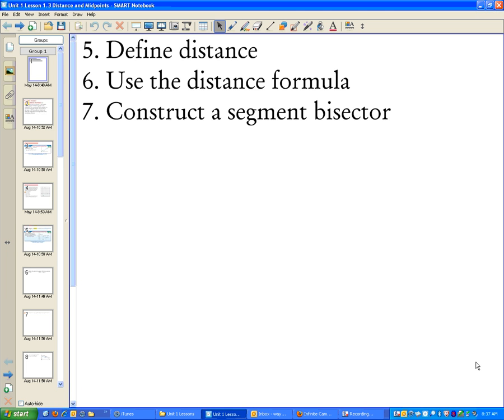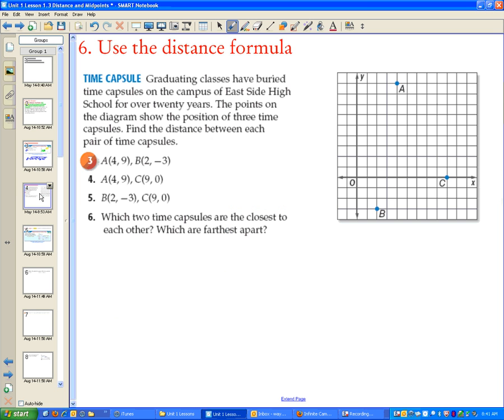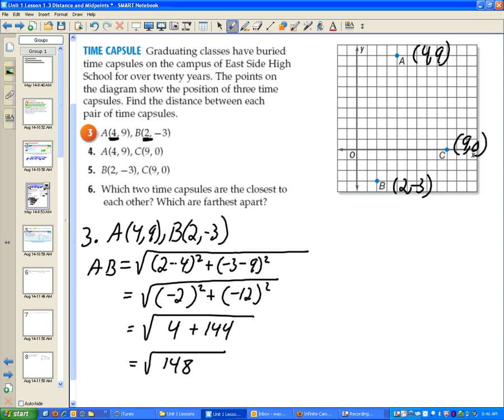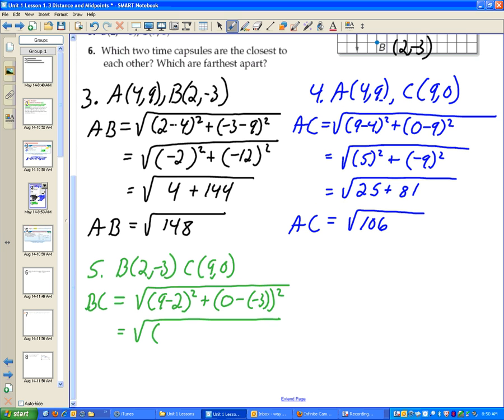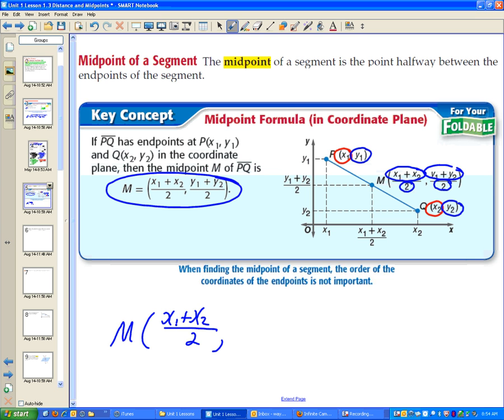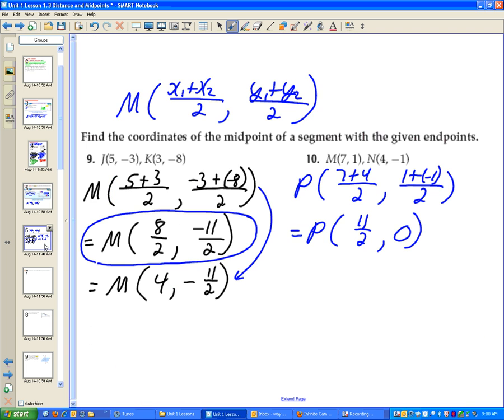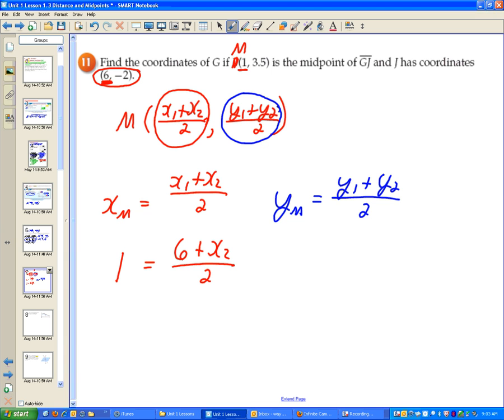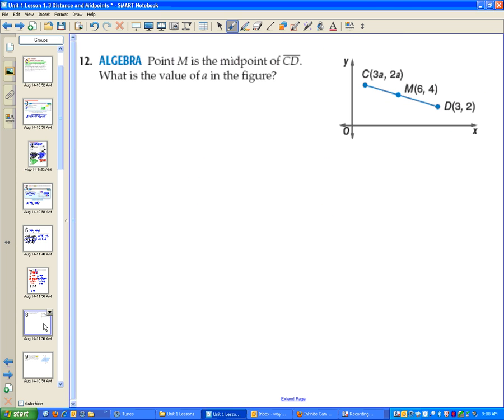1 3 Distance and Midpoints